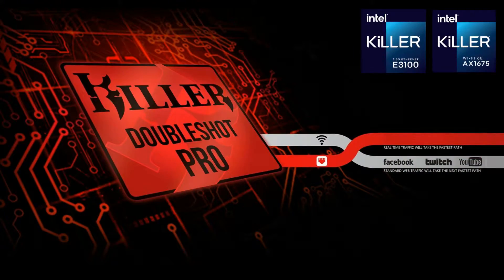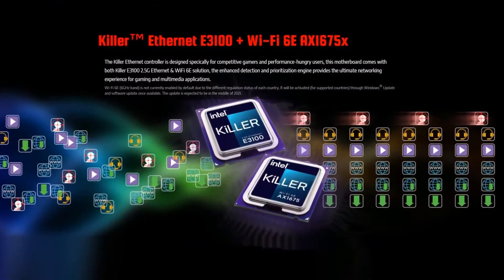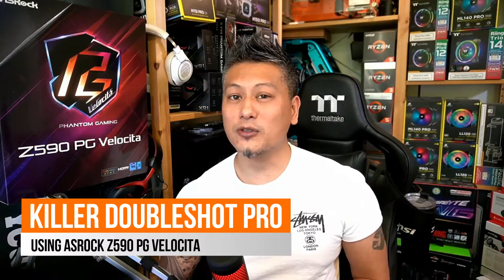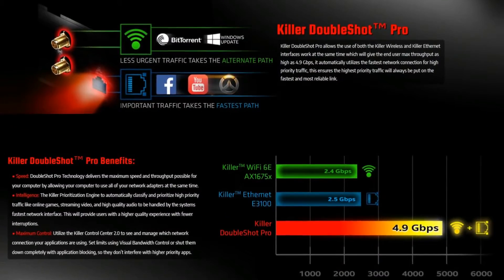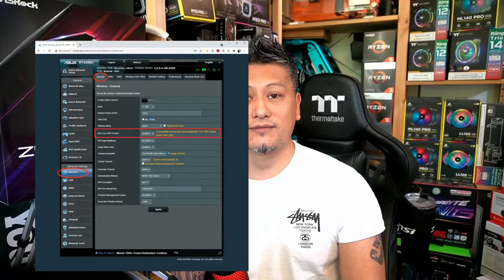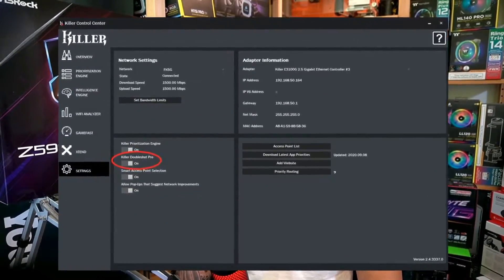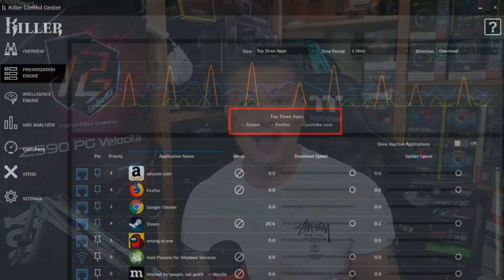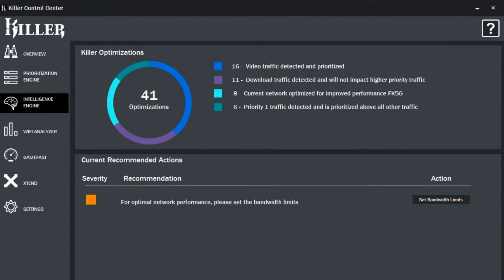How to set up and run Killer DoubleShot Pro (2.5G LAN + WiFi 6) using ASRock Z590 PG Velocita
Today we'll be showing you how to use the Killer 'DoubleShot Pro' feature which can found on most ASRock motherboards that uses the Killer LAN and Killer WiFi 6.And to do this ... we'll be using the ASRock Z590 PG Velocita motherboard which comes the latest Killer E3100G (2.5G LAN), as well as their newest AX1675x (WiFi 6E), plus you'll need a router that can support both of these interfaces.So what is Killer's DoubleShot Pro all about?

You can buy the ASRock Z590 PG Velocita motherboard for around USD $205-265 from Amazon

You can buy the Asus RT-AX86U WiFi 6 Gaming Router for around USD $265 from Amazon